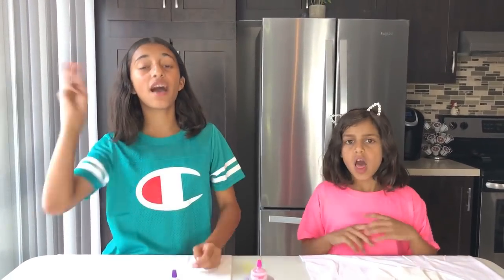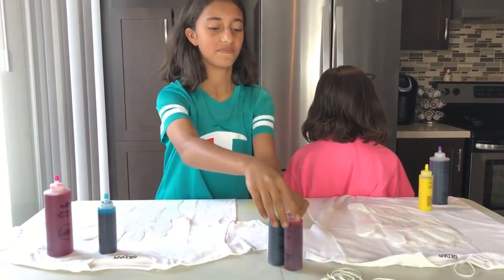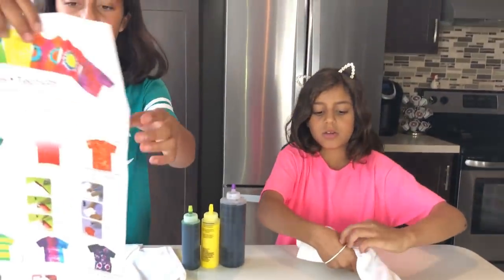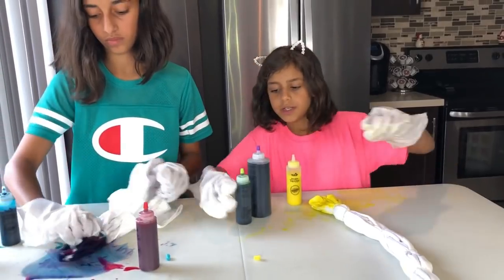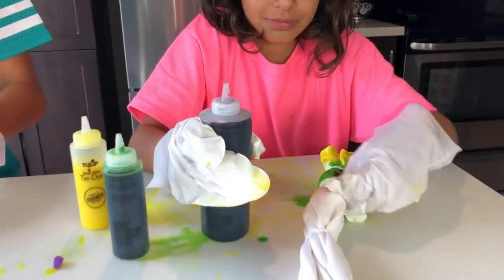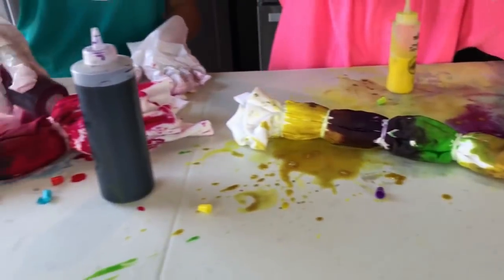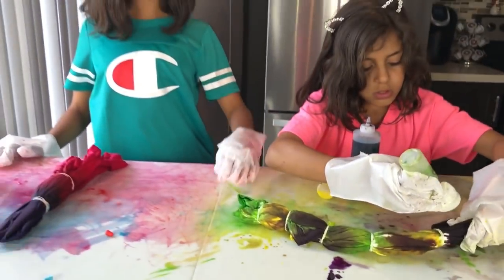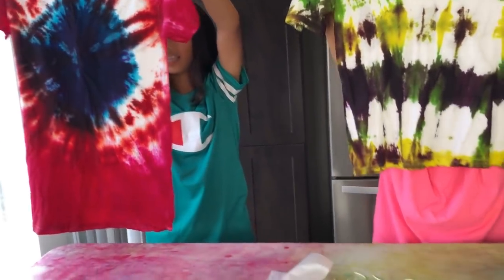3 COLORS TIE DYE Shirt Challenge!!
3 Color Tie Dye Shirt Challenge!!

this challenge is so much fun to do, we get to create our own shirt design the way we want, plus its a big mess with all the paint. guys comment down below which one you like more.